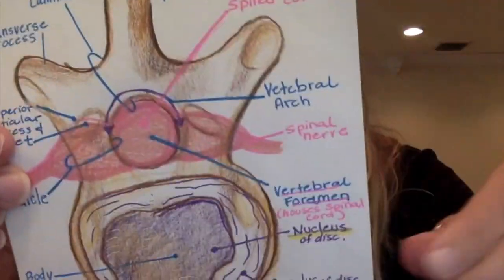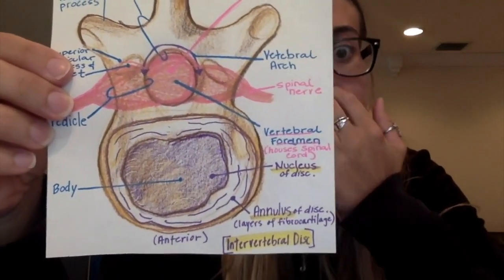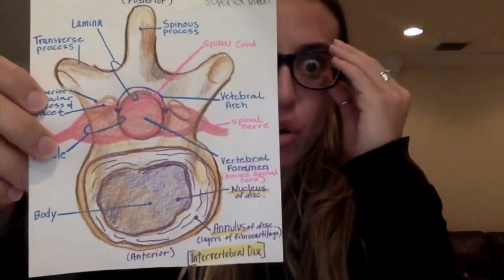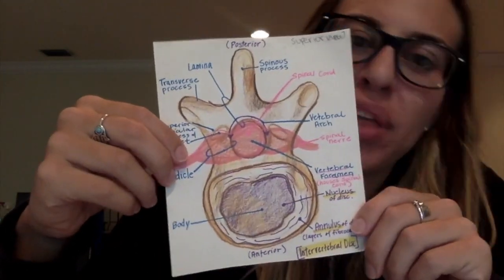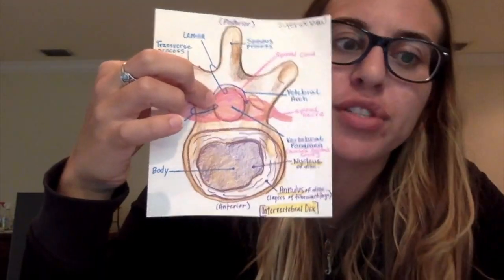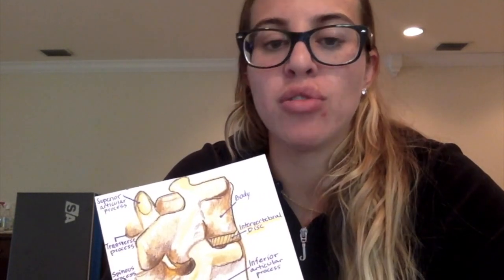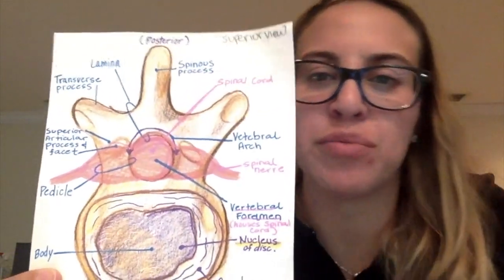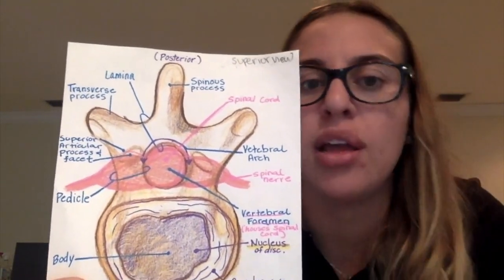Vertebral Foramen vs Intervertebral Foramen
PET3325L- Vertebral Foramen vs. Intervertebral Foramen